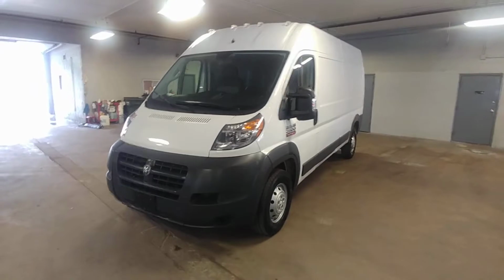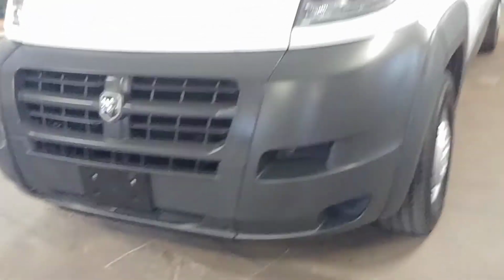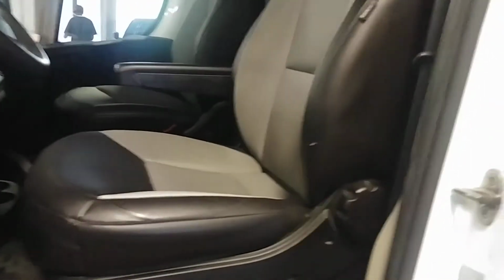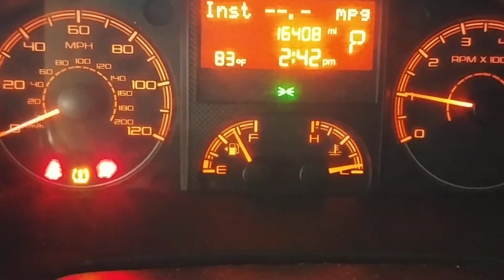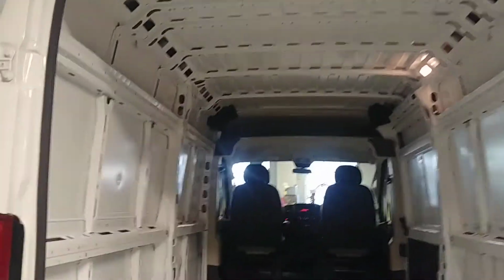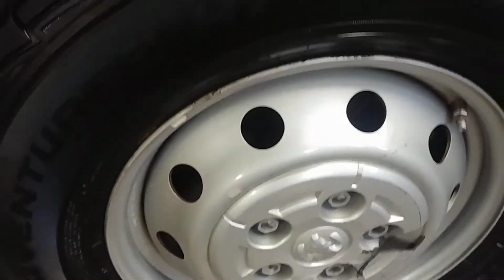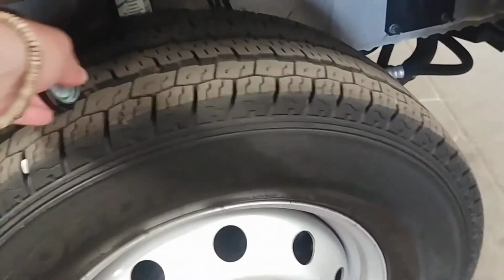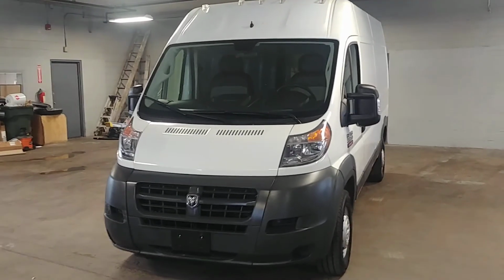2017 Ram ProMaster Cargo Van 2500 SERIES HIGH TOP LONG WHEEL BASE